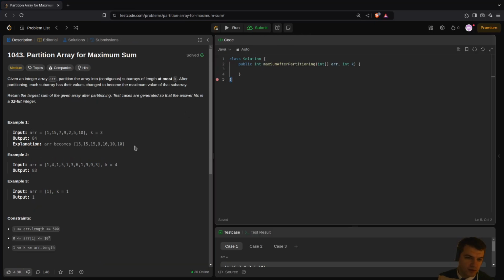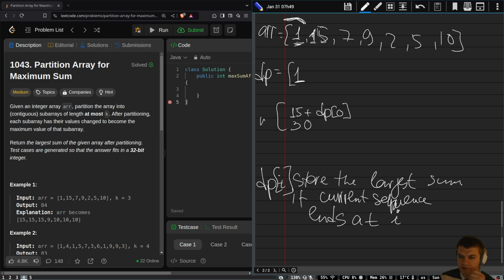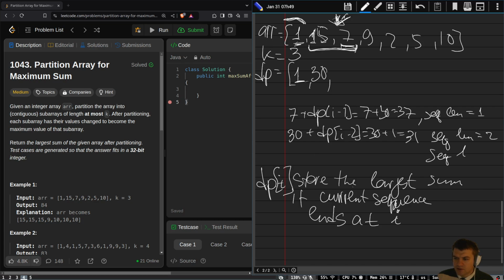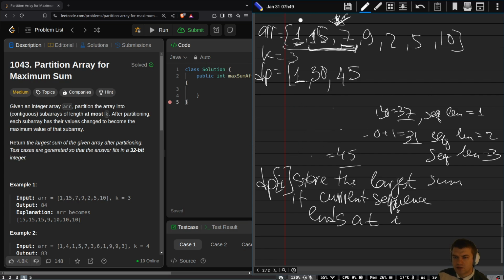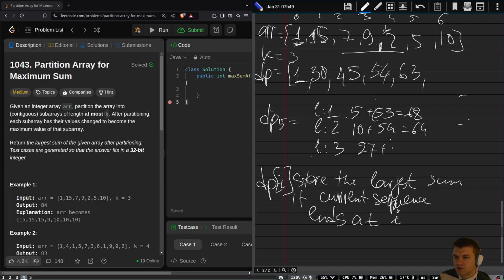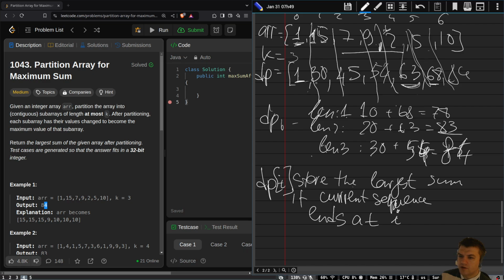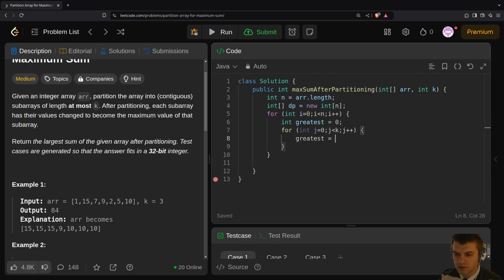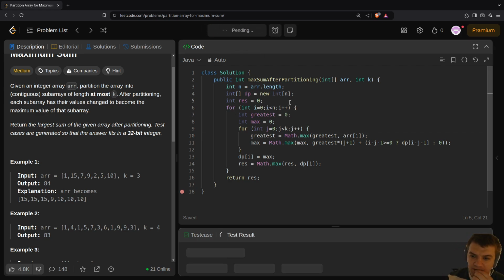🄵🄰🄸🄻 Leetcode 1043. Partition Array for Maximum Sum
Hey everyone! Today, I’m challenging myself to tackle a LeetCode Medium problem! I managed to come up with a dynamic programming formula, but I ran into a little hiccup when trying to spot the greatest element in the subsequence ending at i. Oops! That’s all part of the journey, right? 😅

I’m excited to learn from this experience and keep improving. Let’s celebrate every small victory—because each one brings us closer to success! 🚀 Join me as I walk through my thought process, share the lessons I’ve learned, and hopefully inspire you to keep going on your own coding adventures! 💪✨